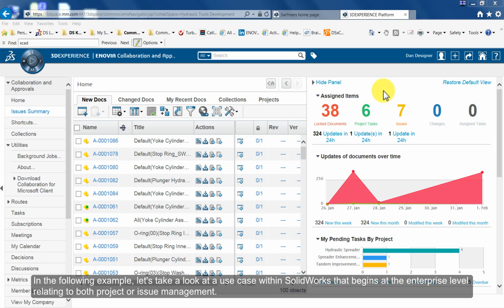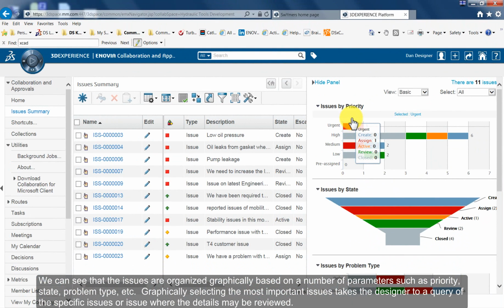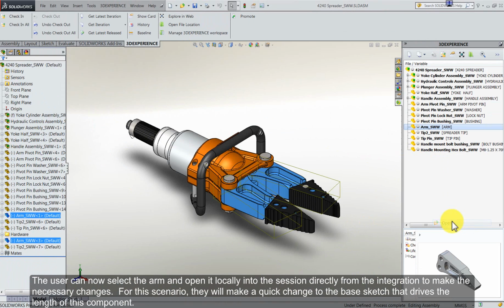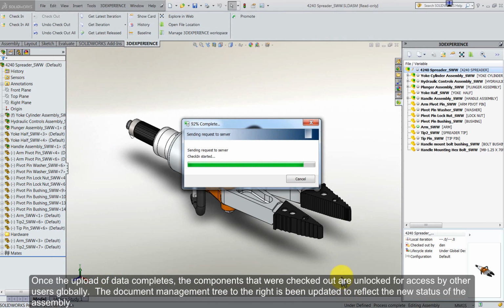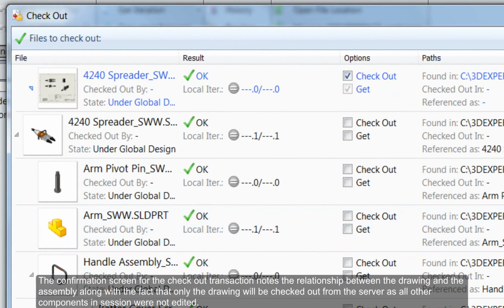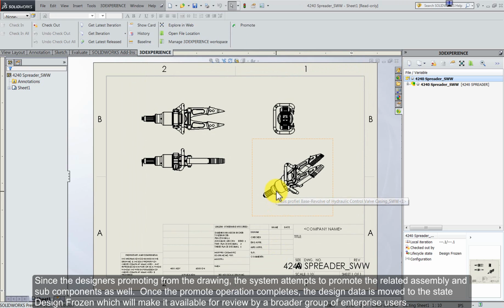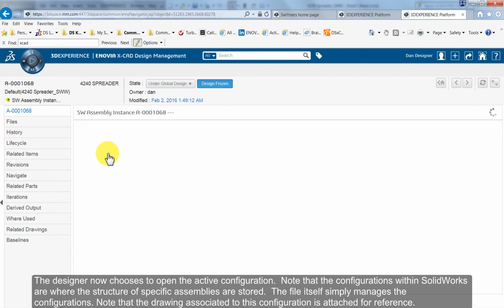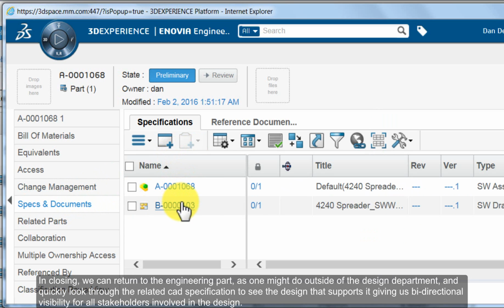3DEXPERIENCE For Solidworks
The 3DEXEPERIENCE Solidworks connector allows PDM type functionalities while keeping room for potential usage growth in the future such as BOM or ECOs. Available on the cloud!